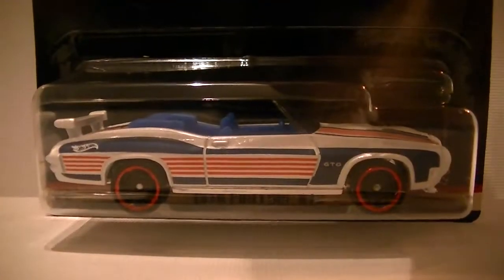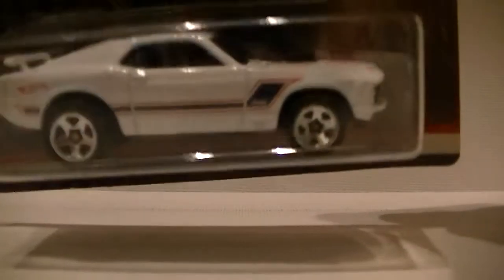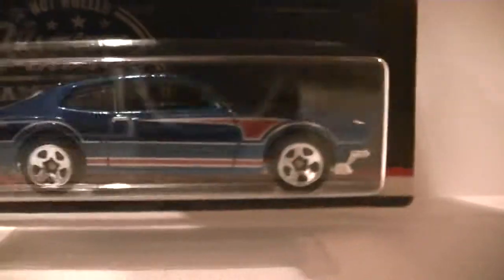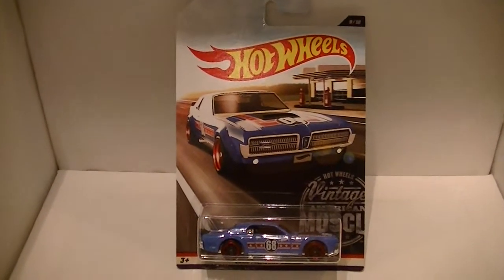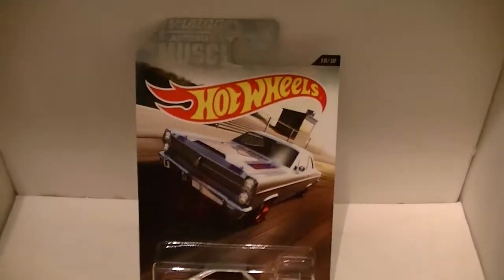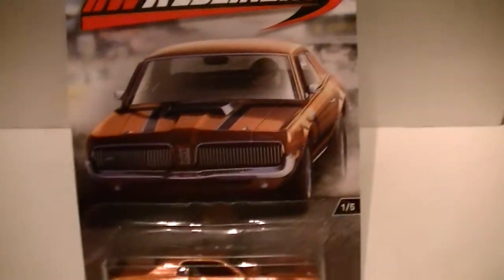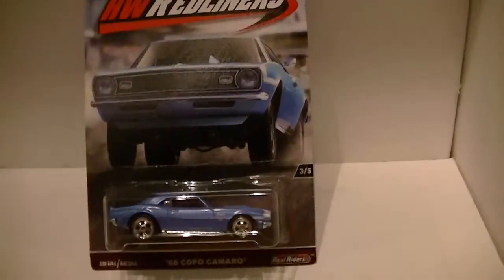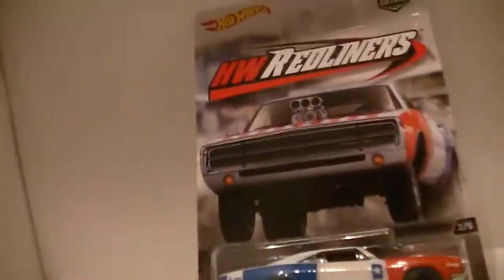CJ's New Year Haul - HW Redliners and Vintage American Muscle Cars!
Just found some sweety sweet Hot Wheels to start off the new year!  Found the new HW Redliners at Target and a new set of American Muscle Cars at Walmart as well!  Hope you enjoy!  Happy collecting and happy new year!